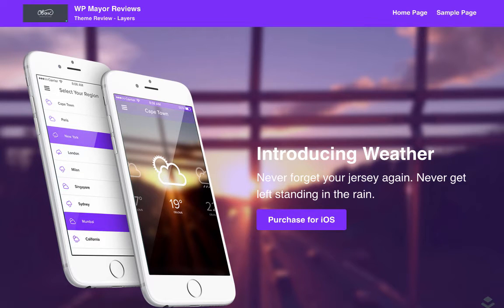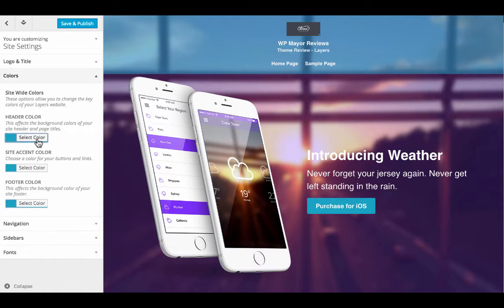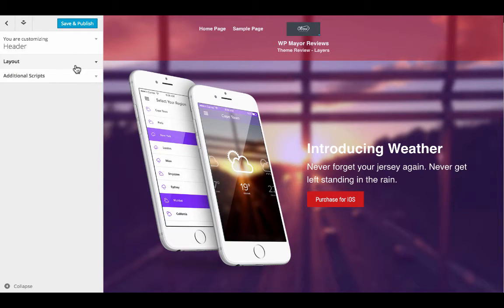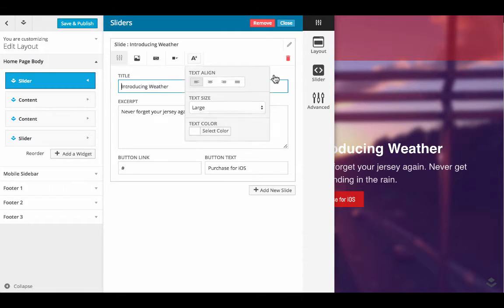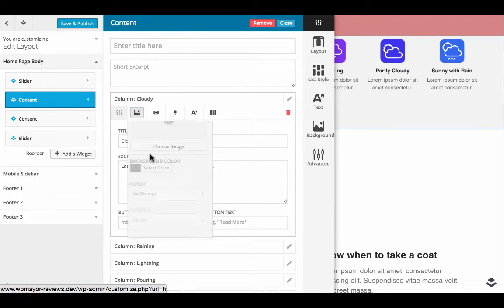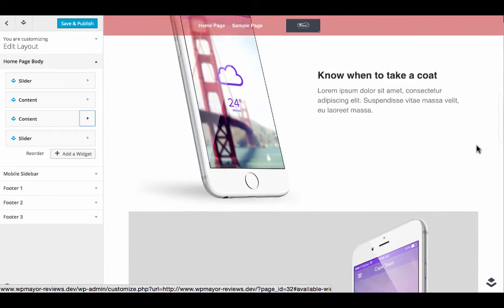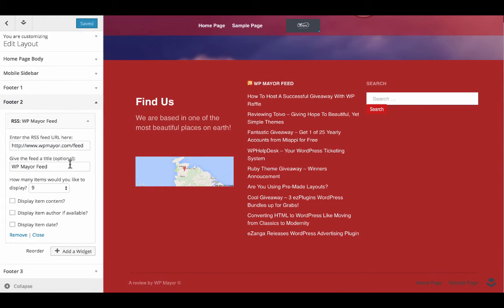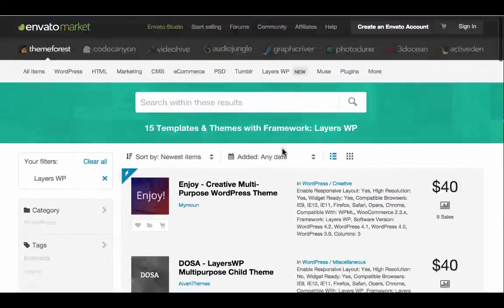Reviewing the Layers Theme Framework from Obox Themes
A review of the Layers Theme Framework by Mark Zahra from WP Mayor. Please leave any comments on the full written review